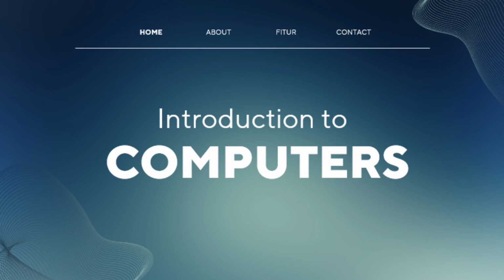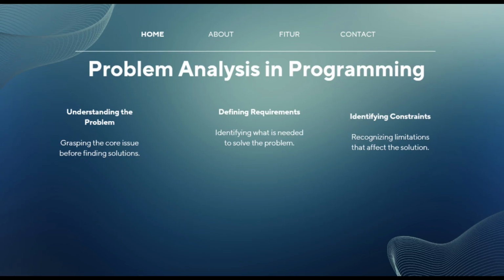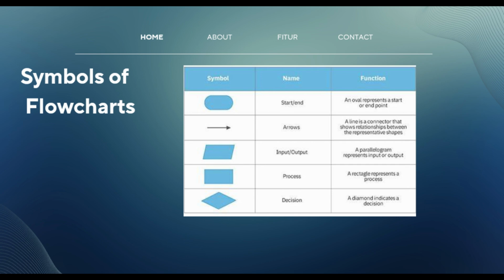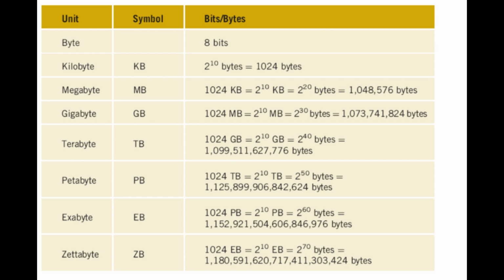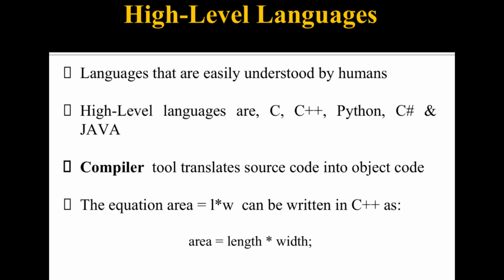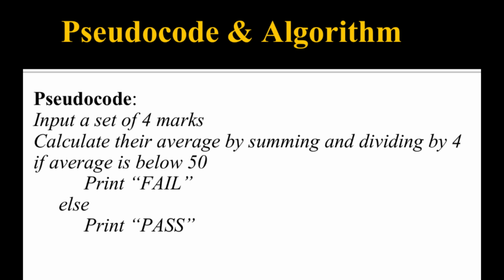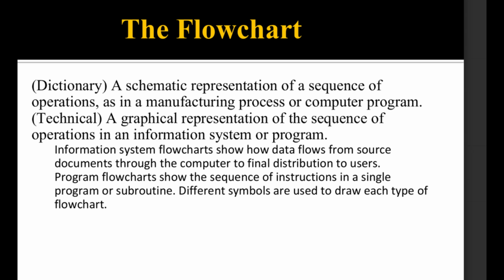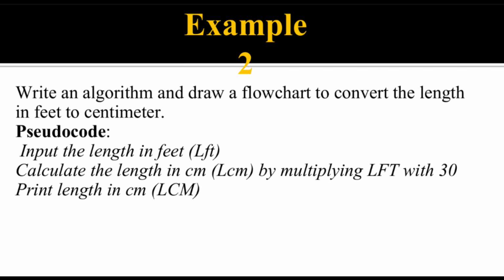what is computer